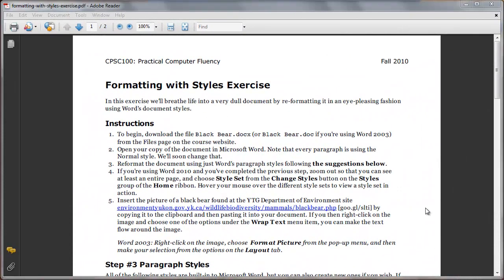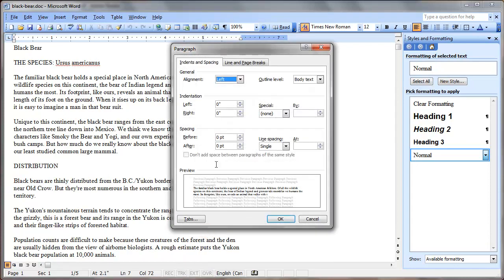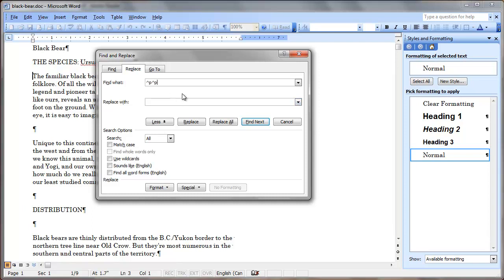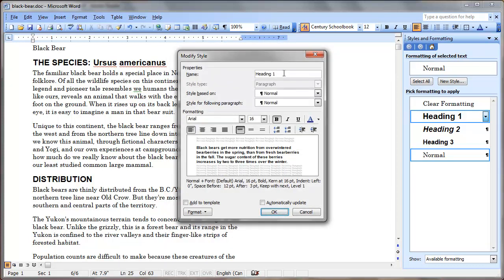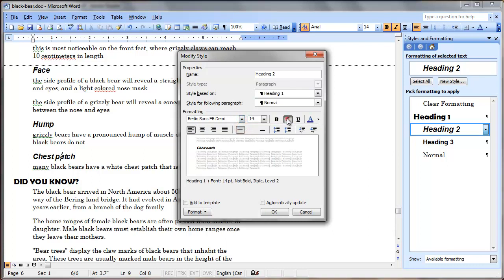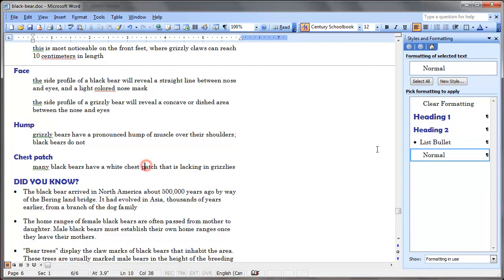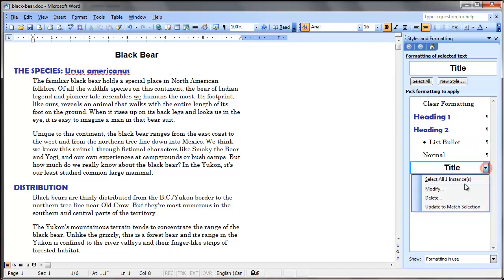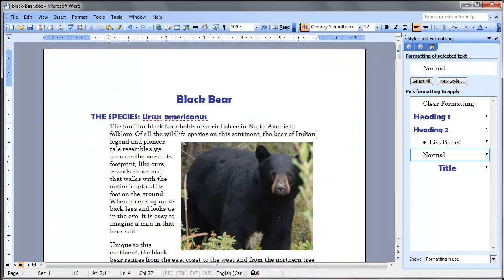CPSC100 Formatting with Styles Exercise